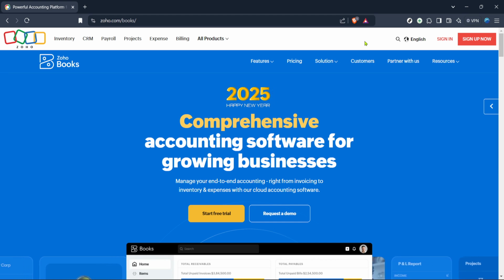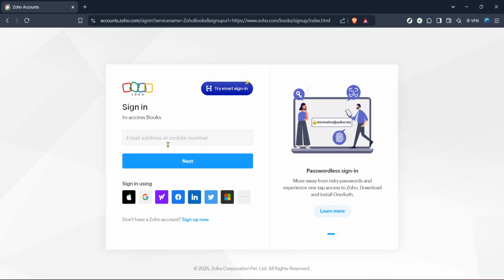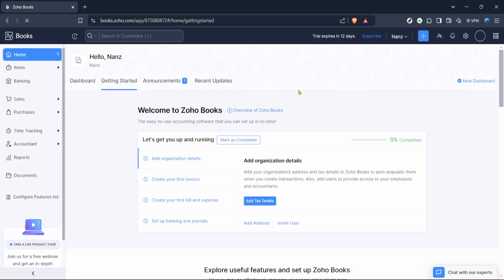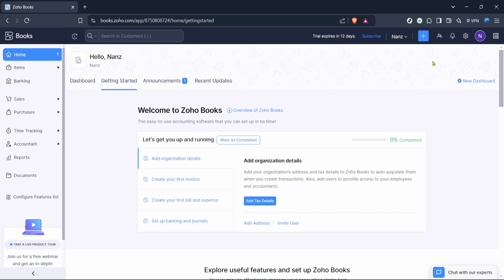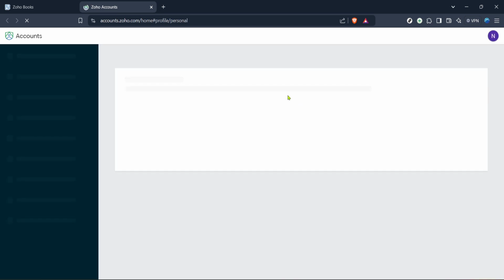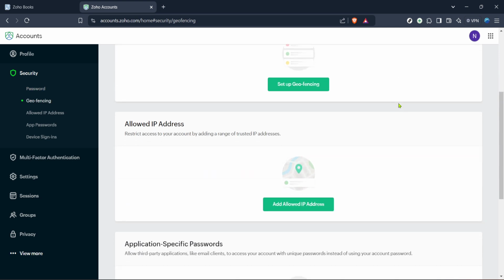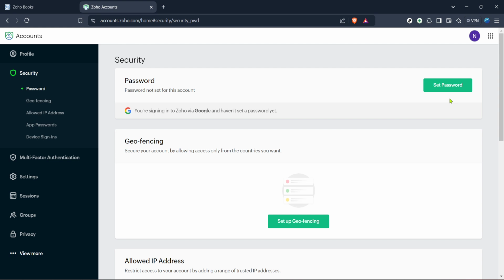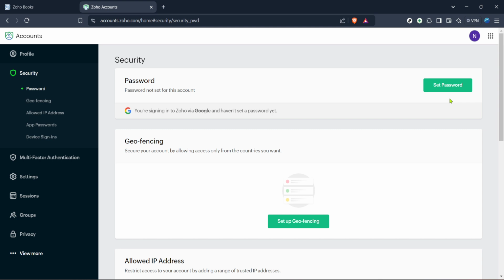How to Change Password on Zoho Books (Full 2025 Guide)